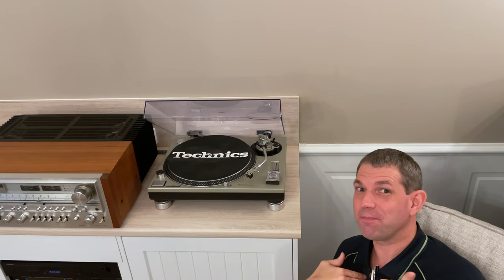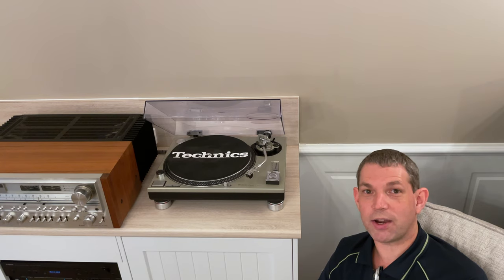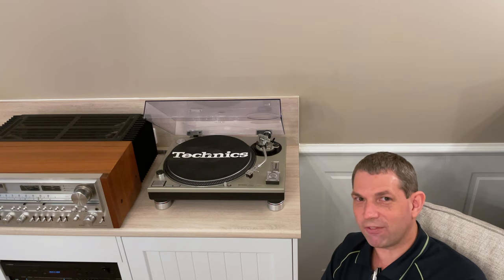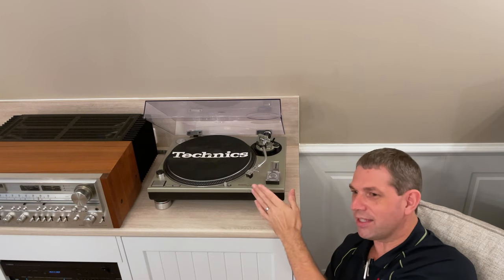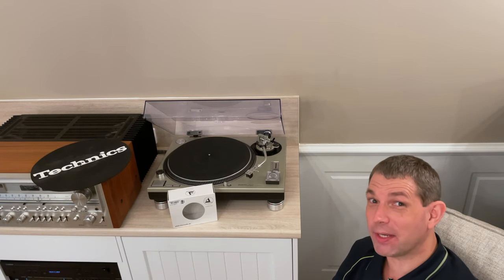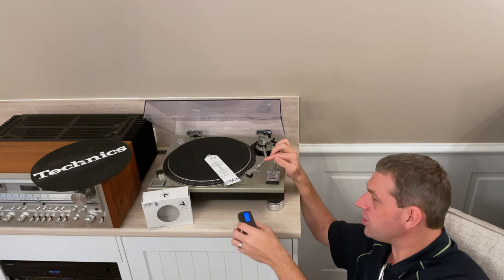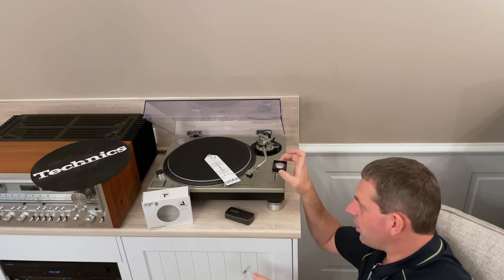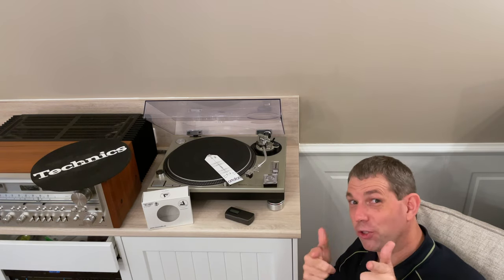Josef Hi-Fi 15 STYLUS Technics SL-1200Mk2 Clear Audio Maestro Ebony V2 Moving Magnet vs Moving Coil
TADA! Have a drink every time I say 'at the end of the day' LOL
BLOOPER at the end see if you can spot it?
QUICK ACCESS CHAPTERS:
00:00 - Introduction
01:00 - Moving Magnet
04:45 - Clearaudio Maestro V2 Ebony MM Cartridge
04:54 - General setup advice
06:15 - Washing your records reminder
07:32 - Conclusion

It does not get more stylish than this.  The Clearaudio Maestro V2 Ebony Stylus mounted onto the Technics head-shell.  Clean, elegant & simple.  How does it sound?  Never heard some records like I have with this.  INCREDIBLE.

Annoying piece of dust I see off to the side on 'what you waiting for?' Gwens opening track on her first solo album Love.Angel.Music. Baby.

Not sure how quickly this will get blocked with the snippets used but they were just to give you something since i have NO GENERIC RECORDS?  They are all official releases. LOL

And how about the blooper at the end did not realise until i exported the video and said well the true purist will spot the issue.  Its always a fun journey with me.